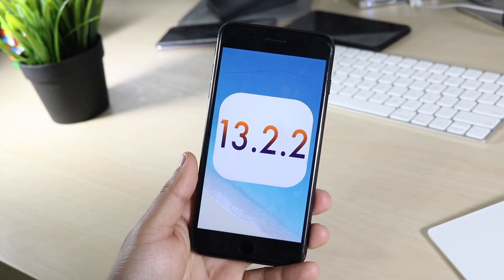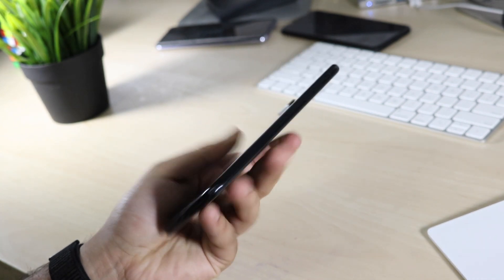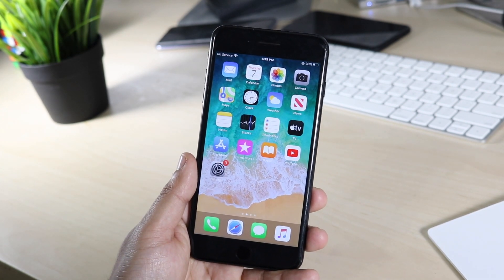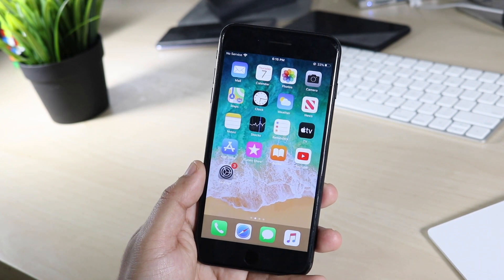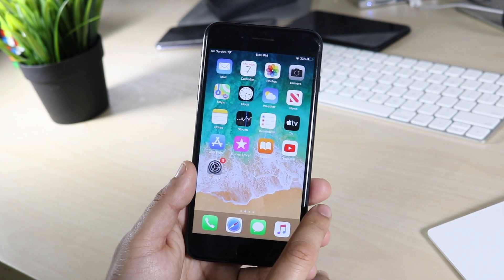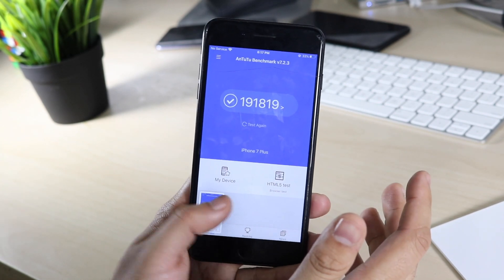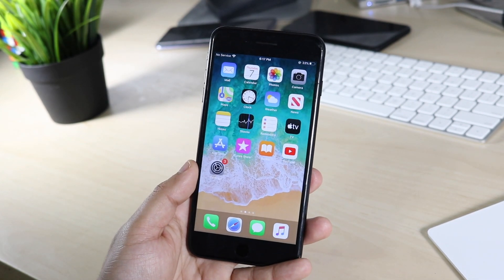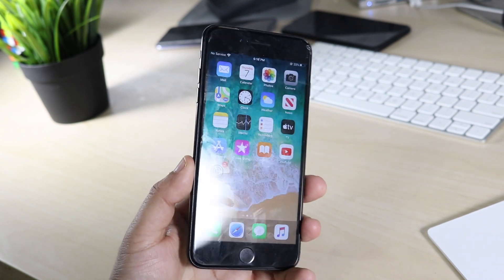iOS 13.2.2 OFFICIAL On iPHONE 7+! (Review)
iOS 13.2.2 just came out, so let’s see how it holds up in the iPhone 7 Plus!